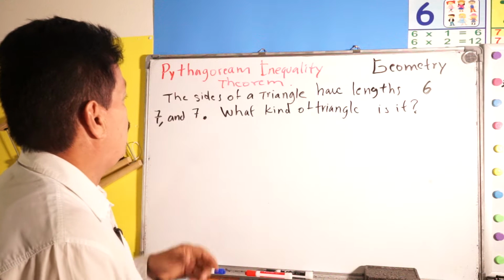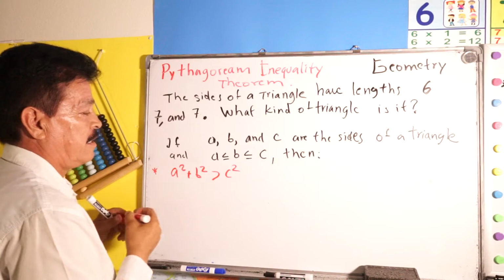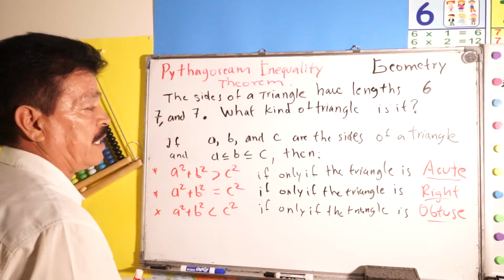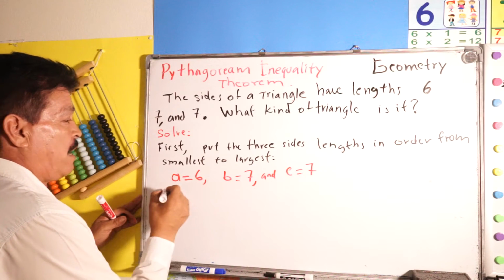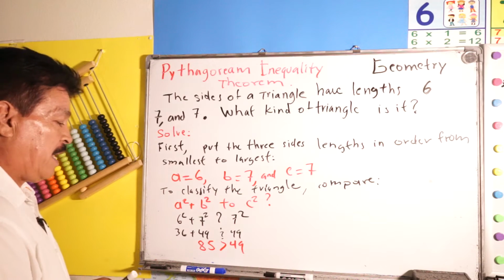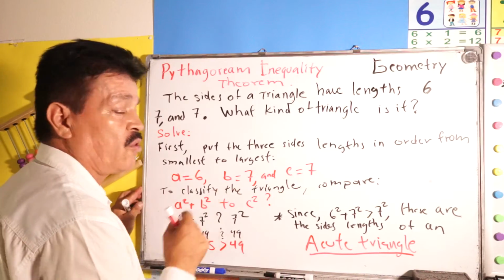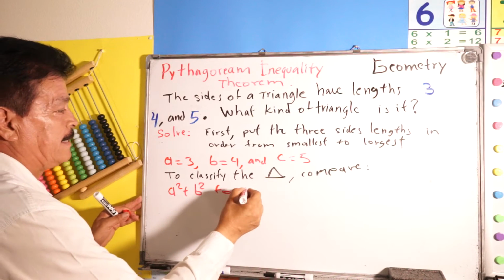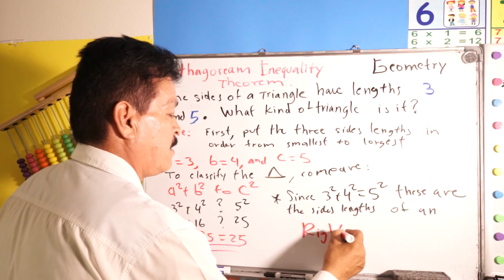Pythagorean Inequality Theorem: How to Classify Triangles | Geometry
"Learn how to classify triangles as acute, right, or obtuse using the Pythagorean Inequality Theorem. In this video, we'll explore how the relationship between the lengths of the sides of a triangle can help determine its type. We'll walk through examples, solve problems, and explain how to apply the theorem to real-world scenarios. Perfect for students studying geometry or anyone looking to refresh their knowledge of triangle classification!"